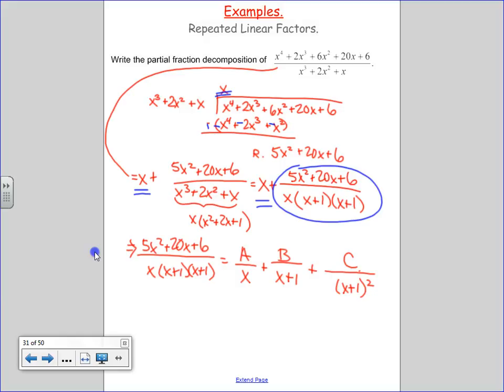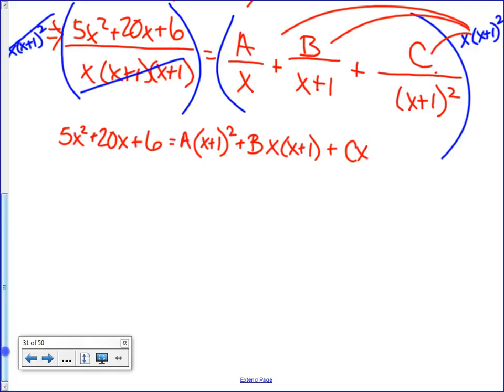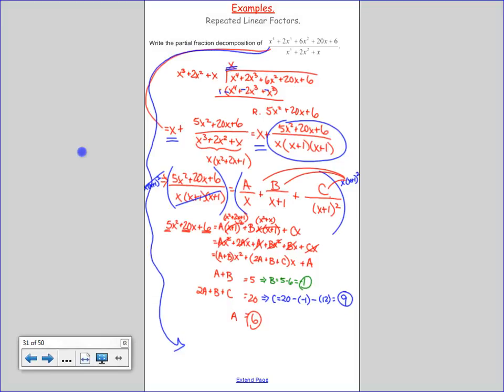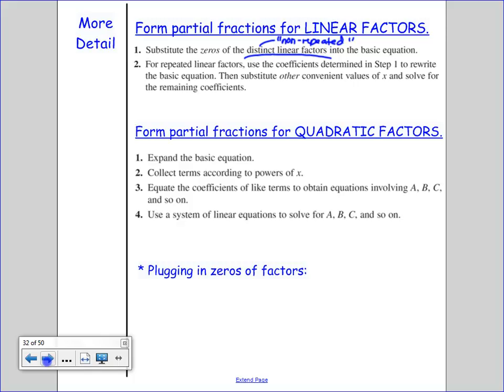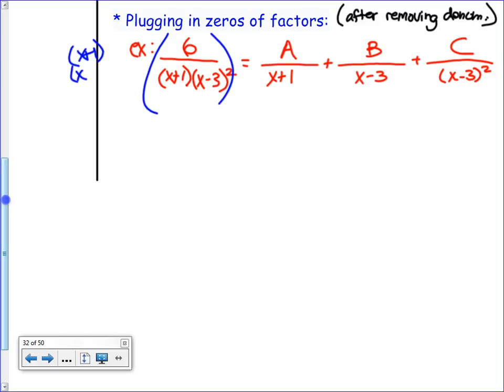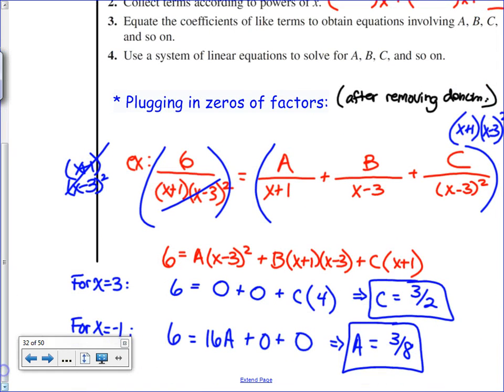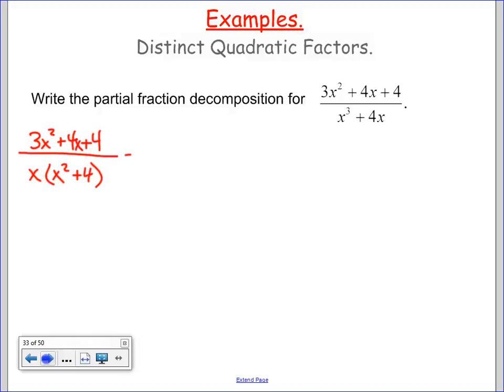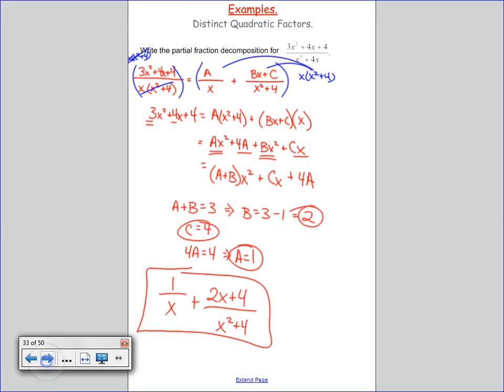Honors Precal Notes 07 04 day 2